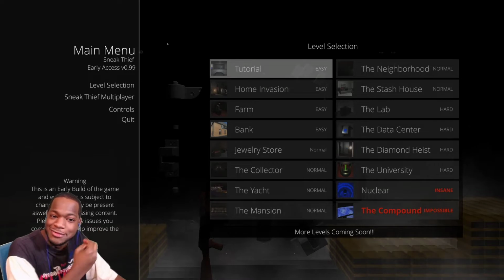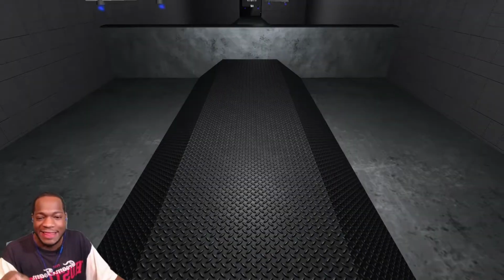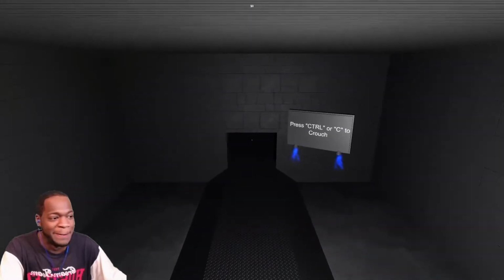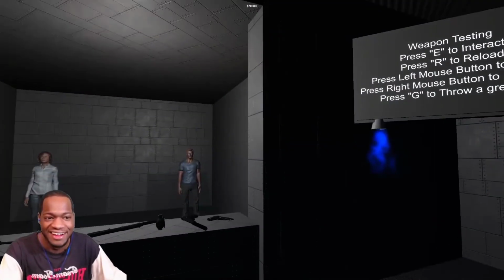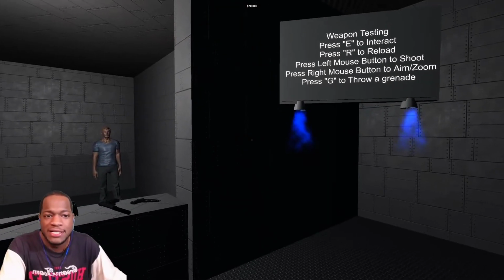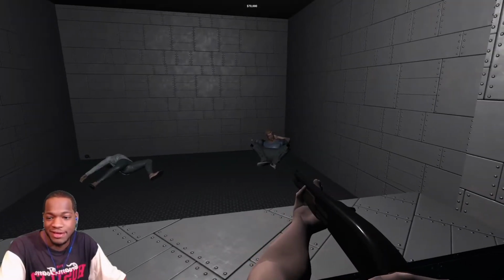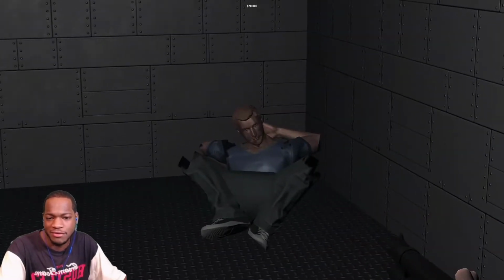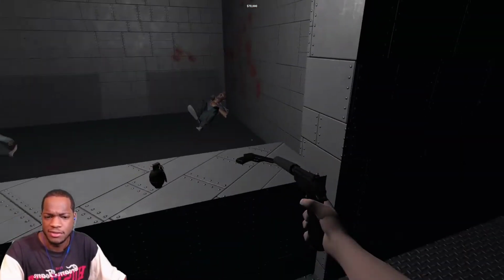Sneak Thief | This dude got the ugliest face lol